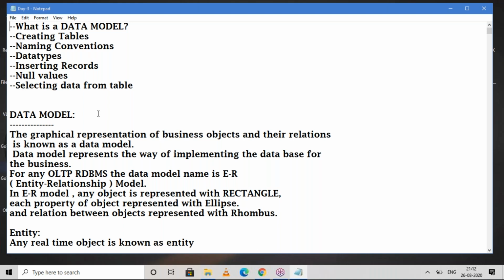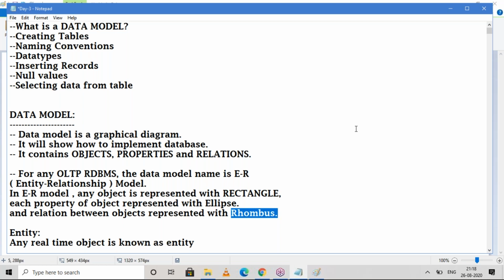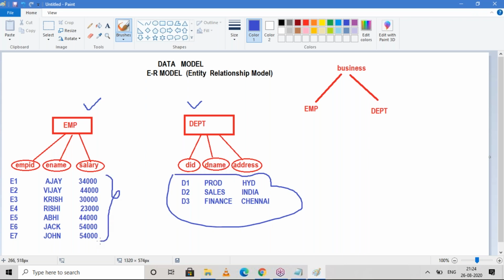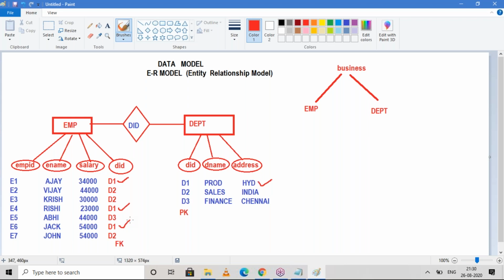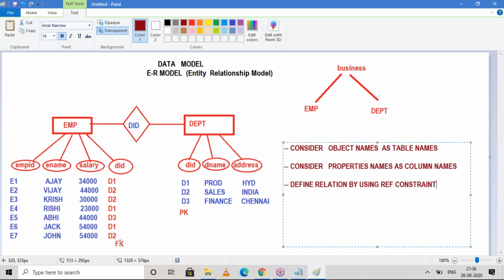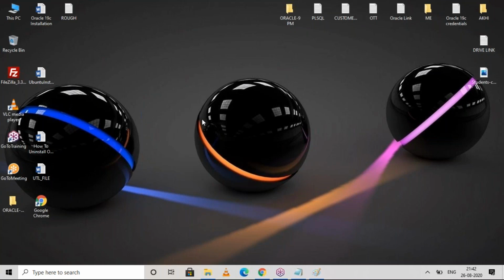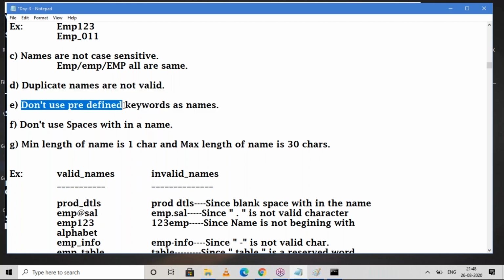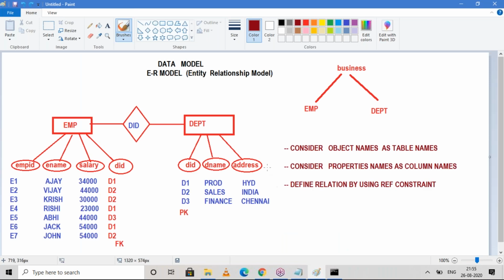ORACLE 19c tutorial || Demo - 5 || by Mr. Dinesh On 26-08-2020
oracle tutorial
Java tutorial by durga sir